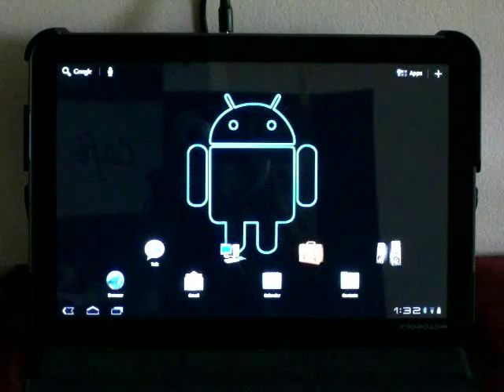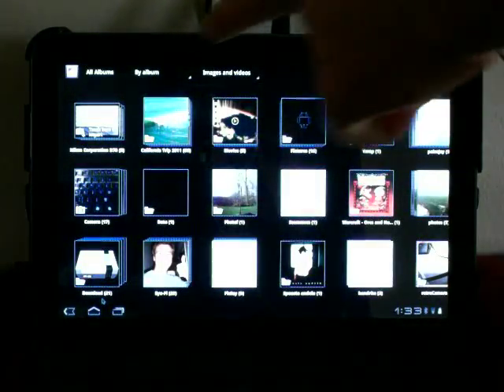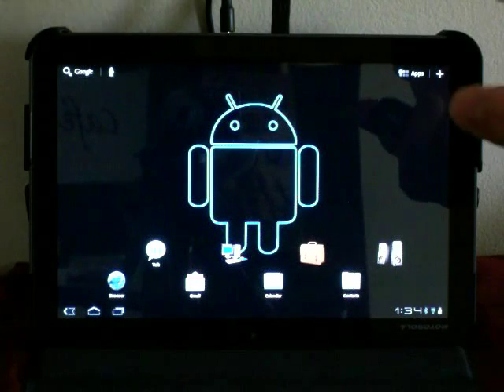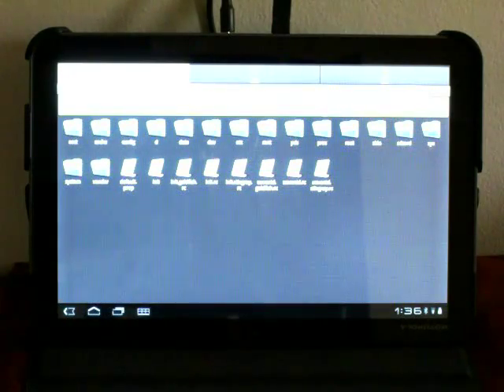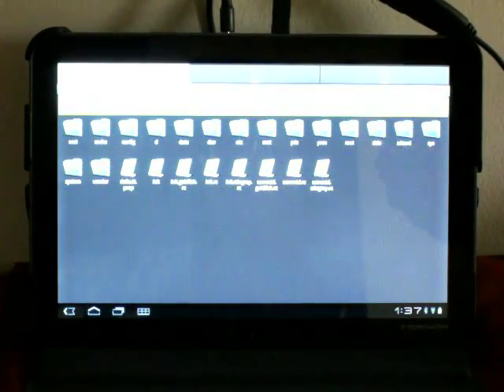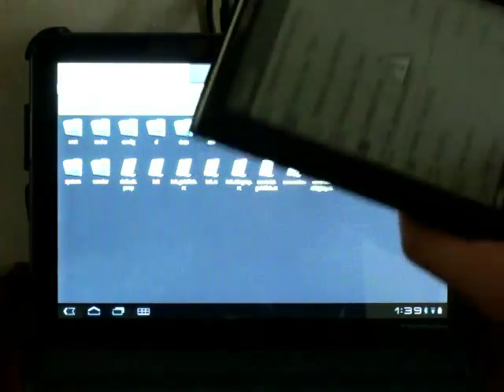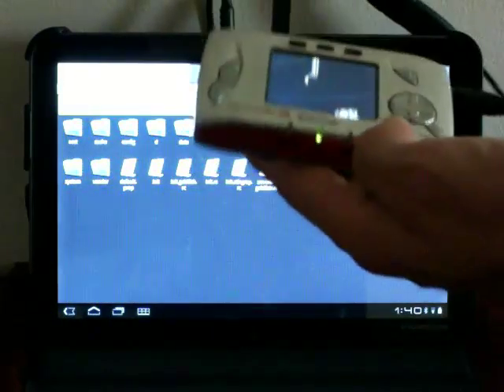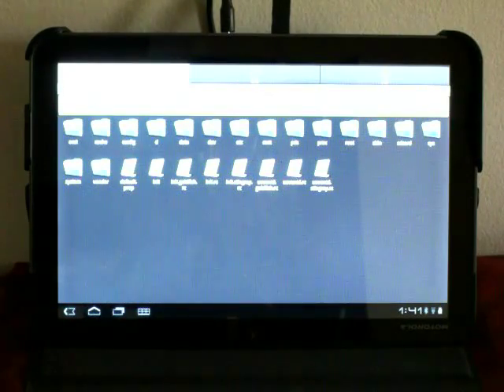Honeycomb 3.1 Android USB Host - New Feature!!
Quick review of what USB devices I found to work with the Honeycomb 3.1 upgrade and what devices have yet to be developed for..